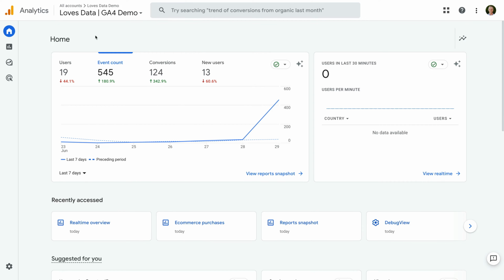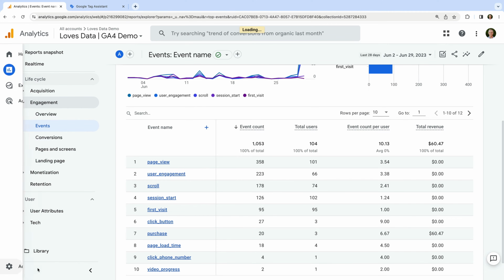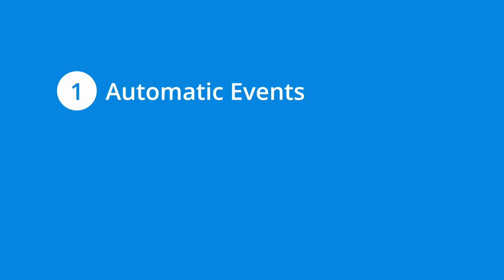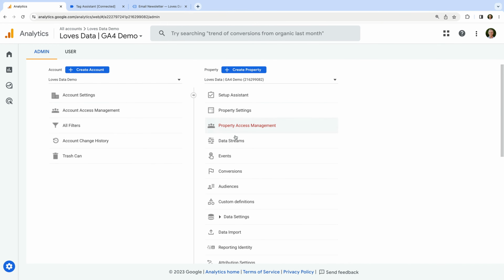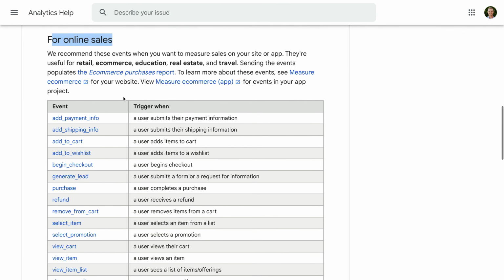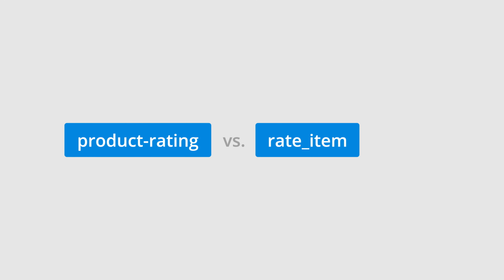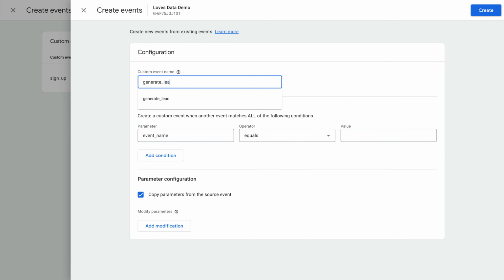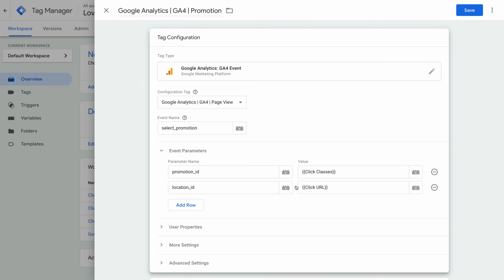GA4 Events – A Beginner's Guide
Learn all about automatic, recommended, and custom events in GA4 (Google Analytics 4), including what they are, when to use them, and a walk-through showing you how to start tracking recommended events into GA4. Let's get started!

JUMP TO A TOPIC:
00:00 Introduction
00:43 GA4 events report
01:59 What events can track
02:55 Parameters and events
03:24 Viewing parameters
05:14 Automatic parameters
06:45 Automatic events
07:57 Enhanced Measurement
11:20 Recommended events
13:57 Custom events
15:59 How to create GA4 events
16:26 Create events in GA4
18:37 Create events with GTM
21:09 Conclusion